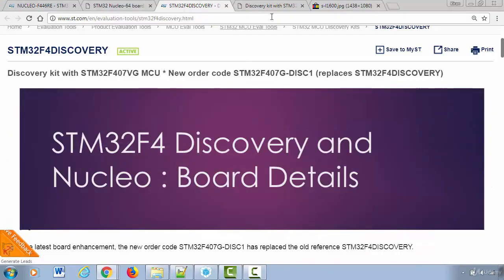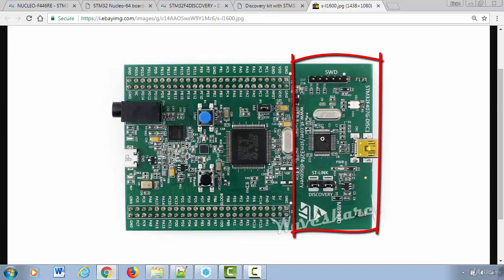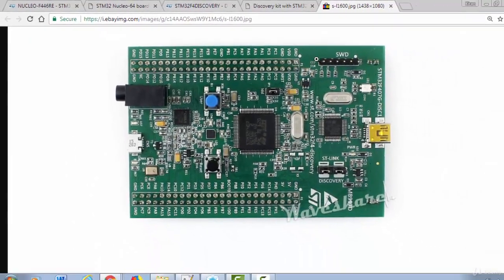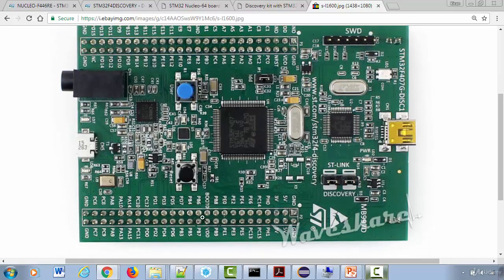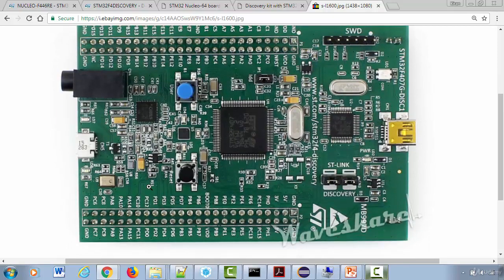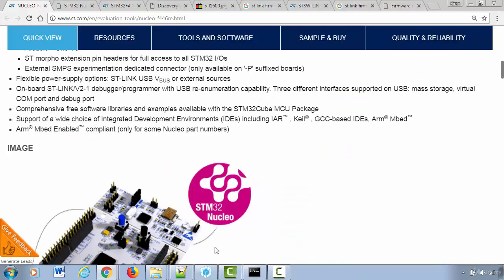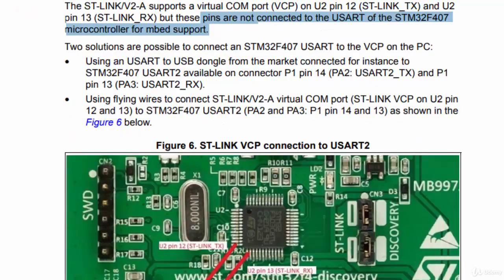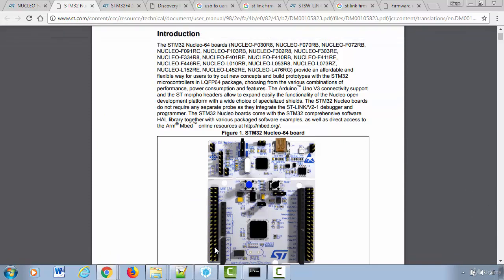3 STM32F4 Discovery and Nucleo Board Details